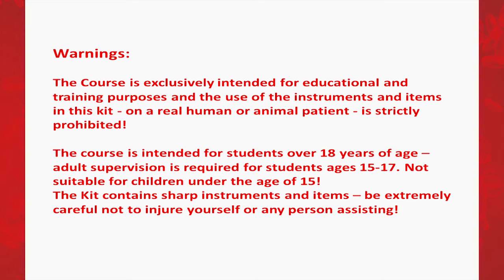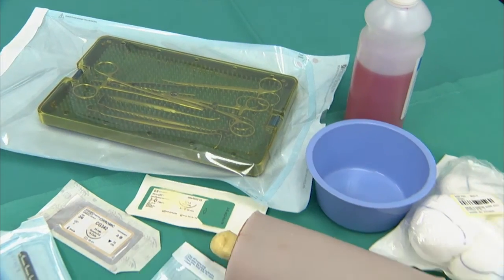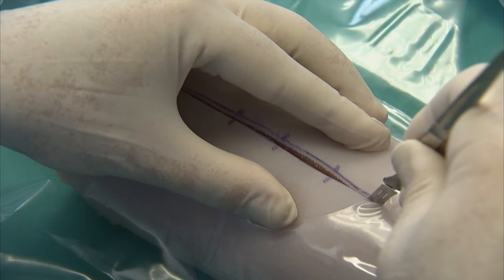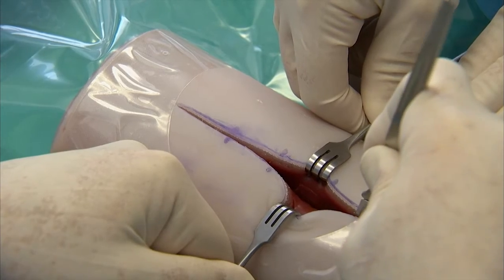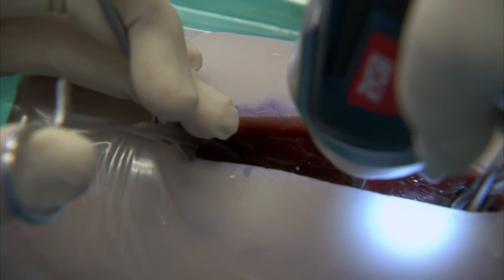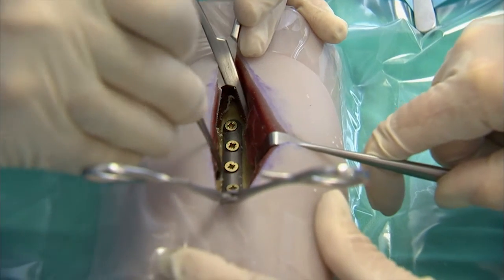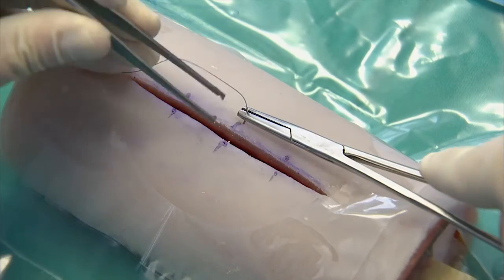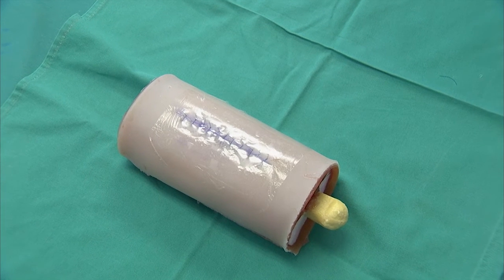Fracture Reduction Simulation Video 1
An instructional video explaining how to use the Apprentice Doctor Surgical skills and Orthopedic Kit. Students will do an orthopedic procedure - from preparing the skin aseptically to placing a plate and screws to reduce a fractured bone and then closing the wound with sutures.